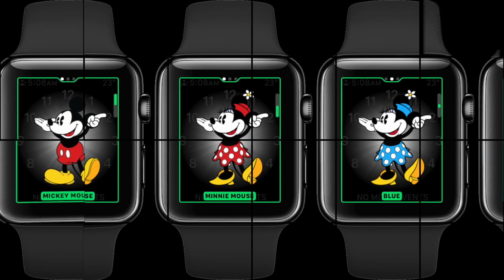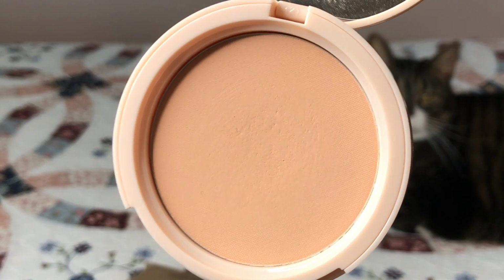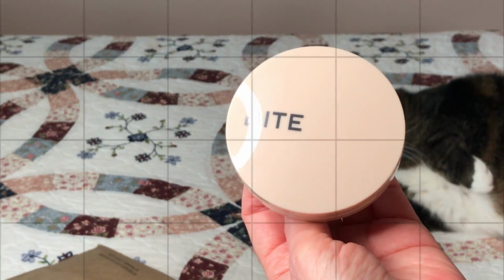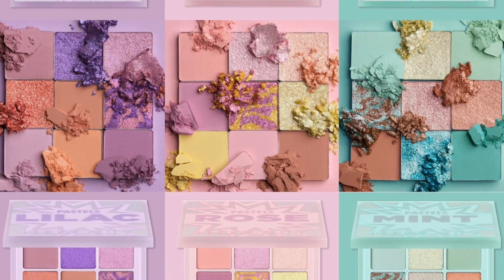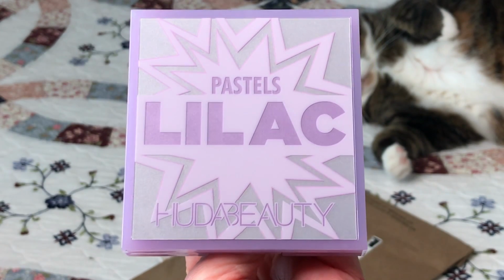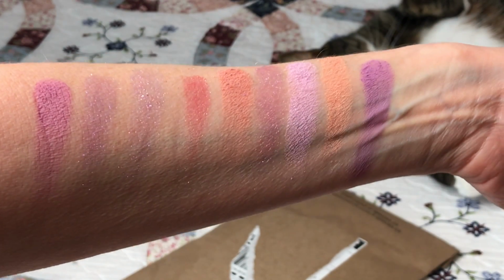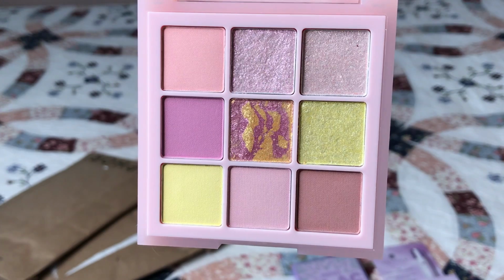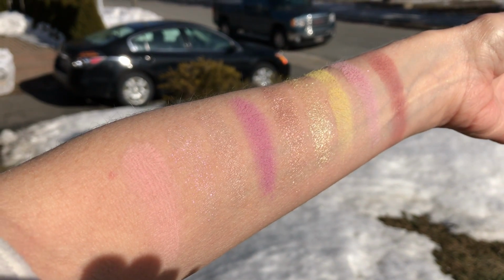HUDA BEAUTY PASTEL OBSESSIONS EYESHADOW PALETTES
🌸THIS VIDEO WAS JUST AN UNBOXING. SINCE I POSTED THIS VID, A LOT OF PEOPLE ARE TELLING ME THAT THEY ARE NOT HAPPY WITH THESE PALETTES AS THEY ARE VERY, VERY, VERY SUBTLE.🌸

🌸I thought of not doing videos at all and to be honest, I didn't feel like it much. I hope this cheered you up and helped you forget about everything for a short time. It helped me...🌸